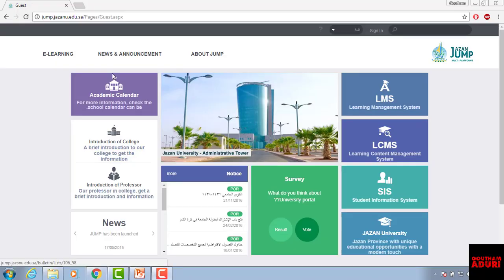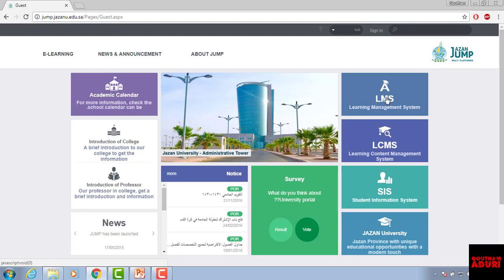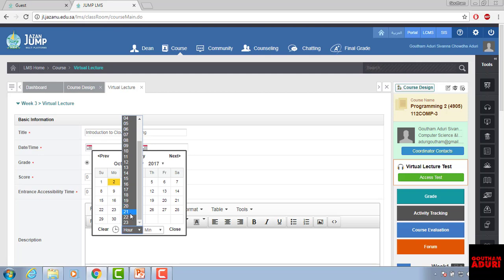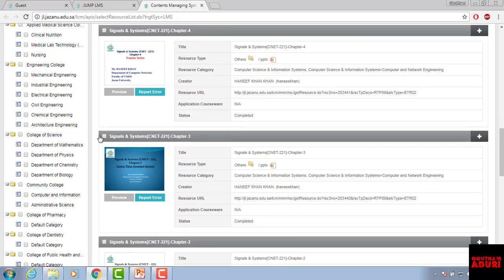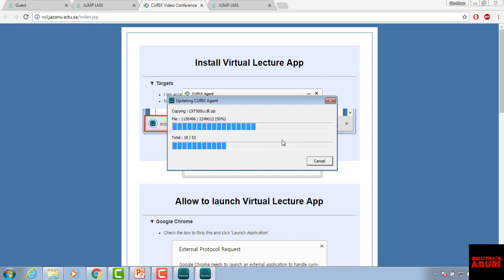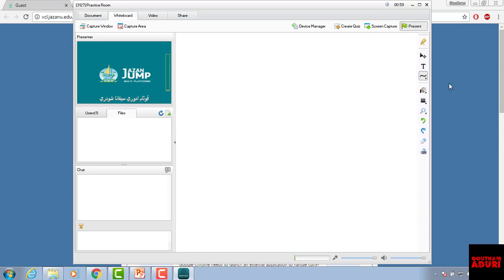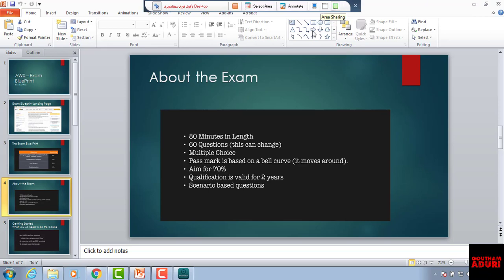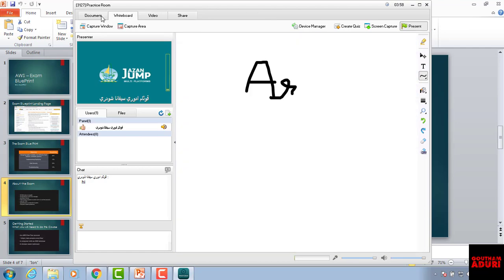How To Configure Virtual Lecture in LMS (JUMP)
In this Video I am going to talk about regarding configuration of Virtual Lecture in LMS